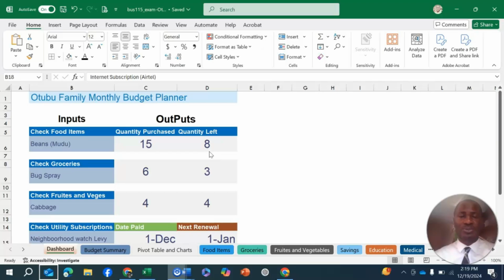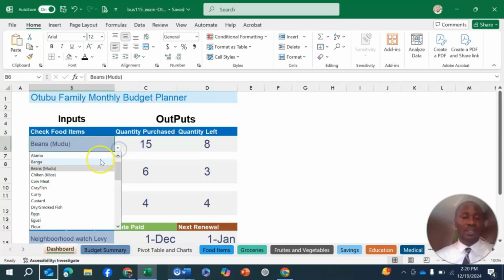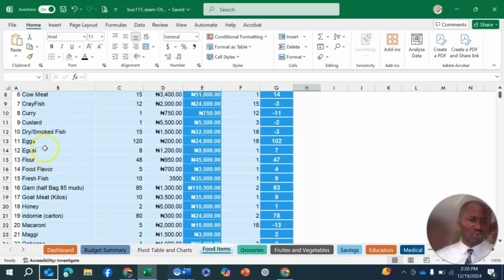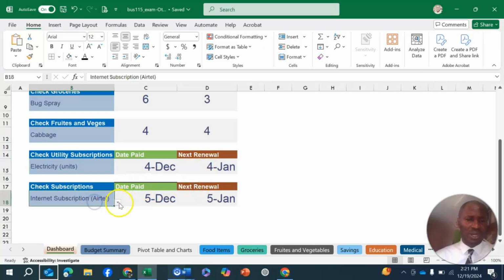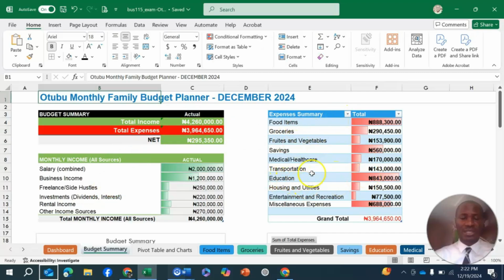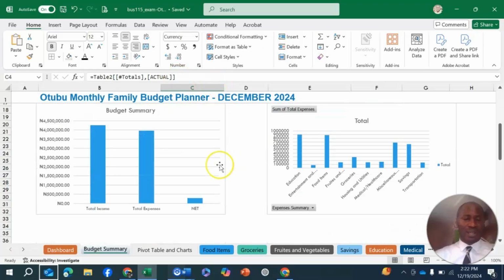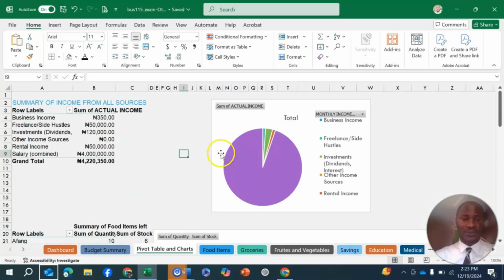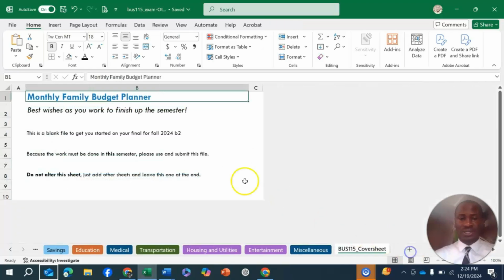BUS115 Exam project Otubu